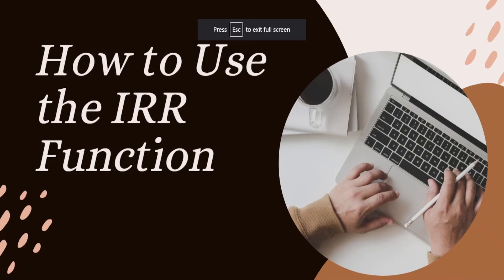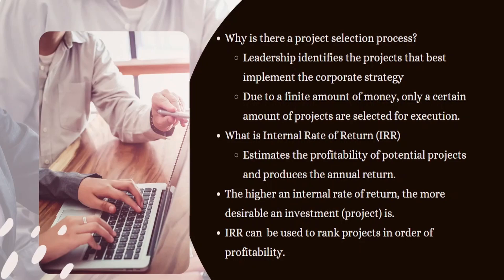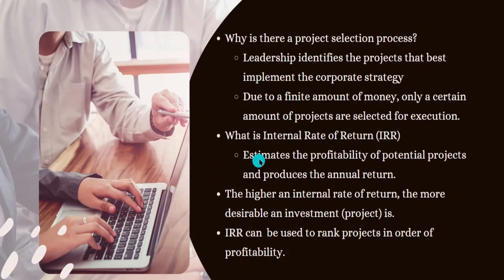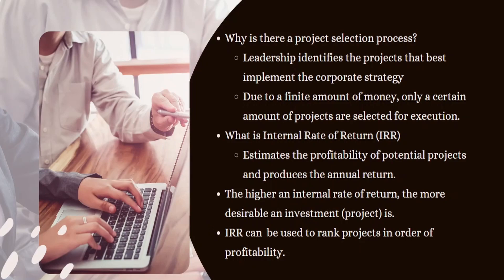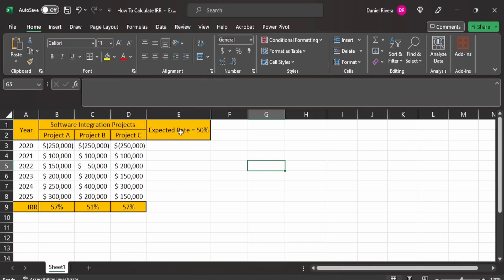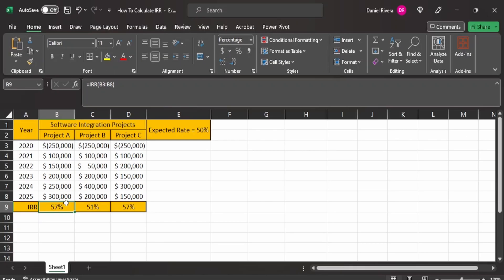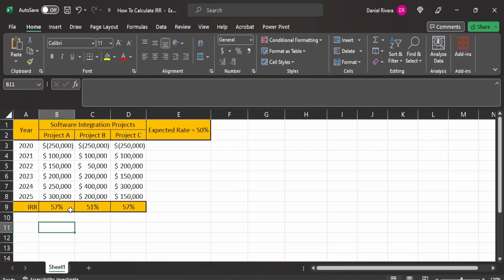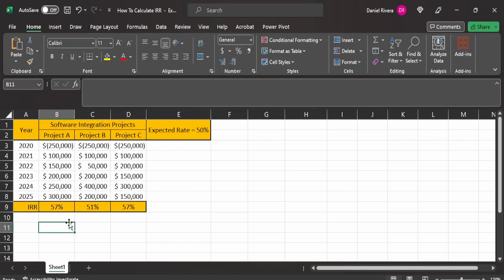How to Use the IRR Function in MS Excel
In this video, we define what the Internal Rate of Return (IRR) function is and what it is used for.  Then, we get into an example of how to use this function in MS Excel.

FREE PM TEMPLATES!    COURSE DISCOUNTS